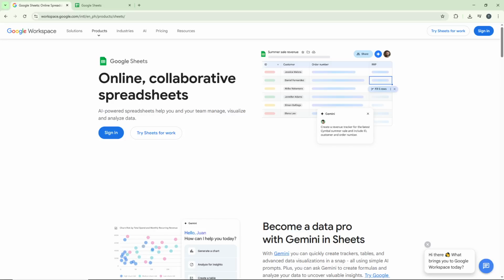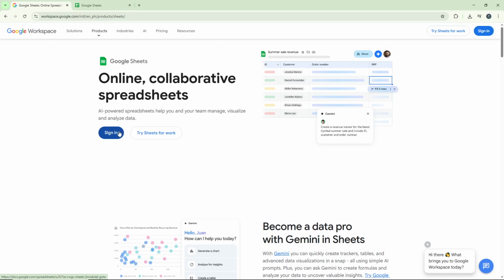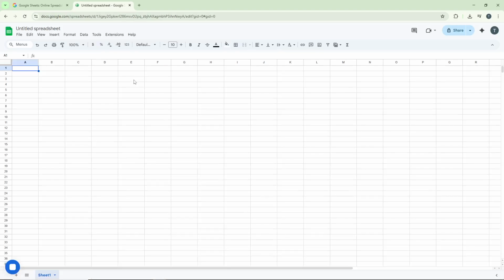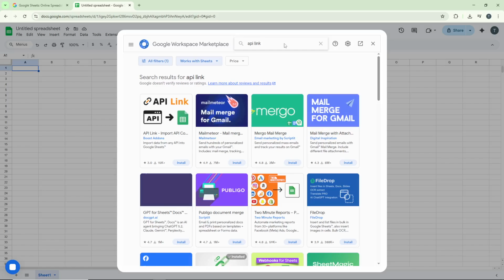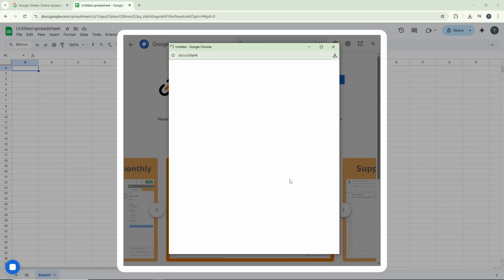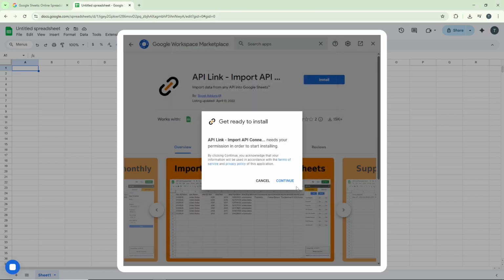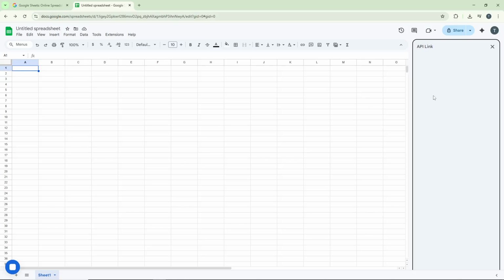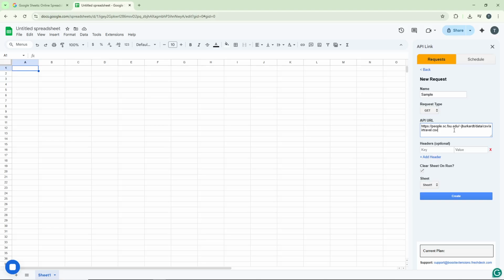How To Import An API Into Google Sheets (Tutorial 2026)